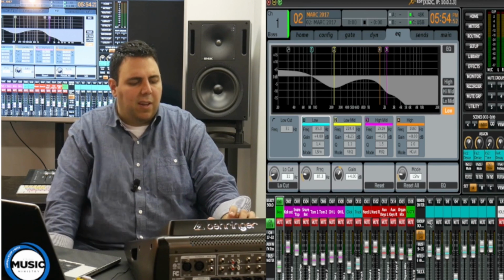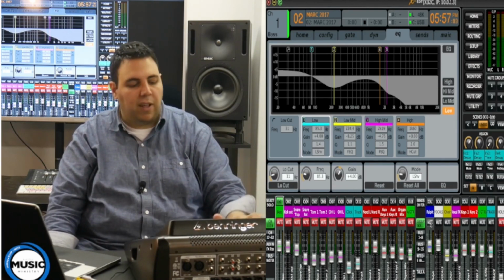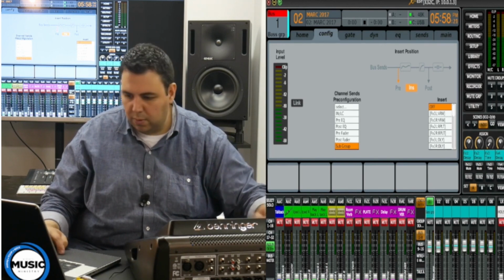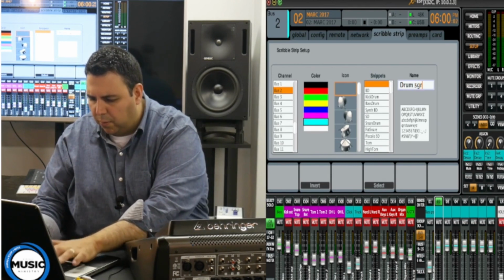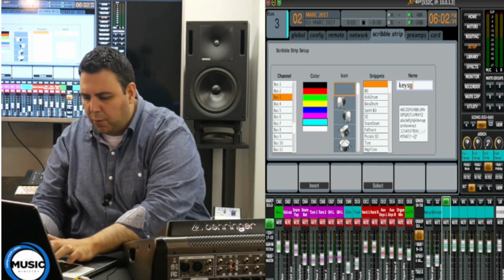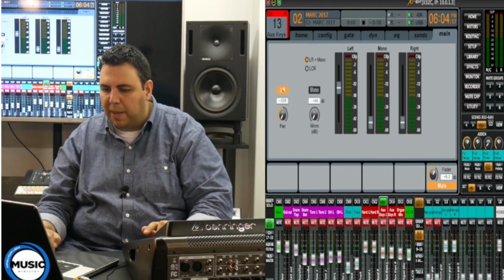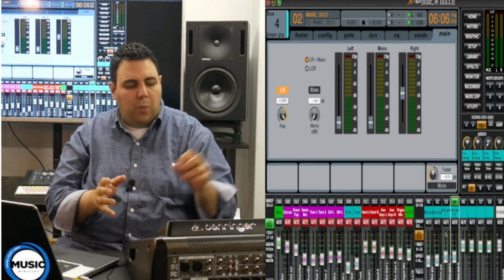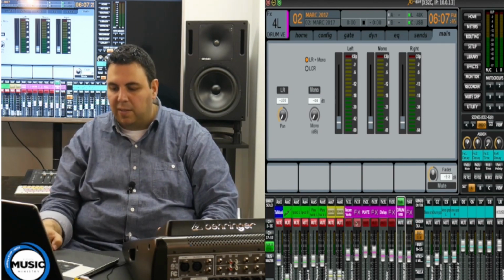X32 Audio Subgroup Basics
Send all your channel inputs to different subgroups to control your listening volume.